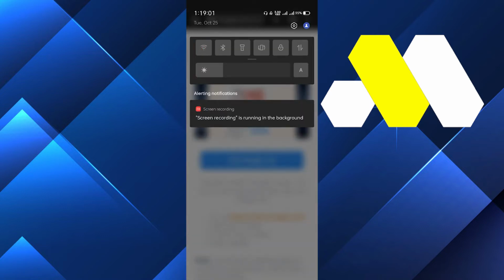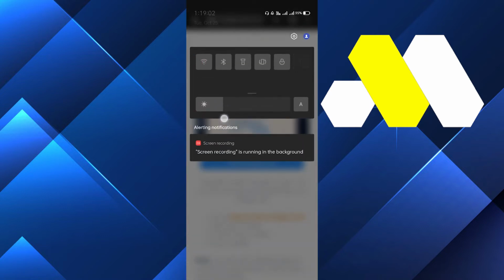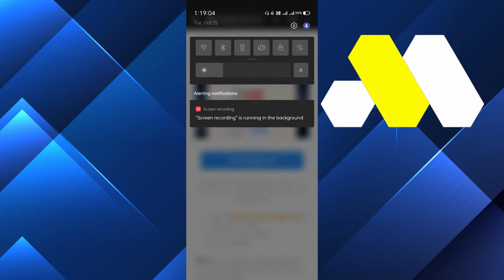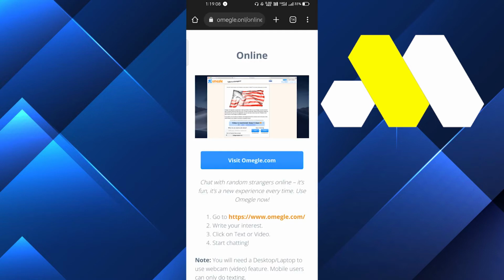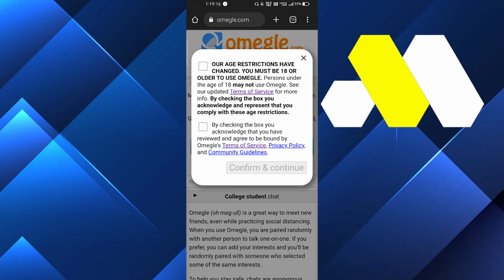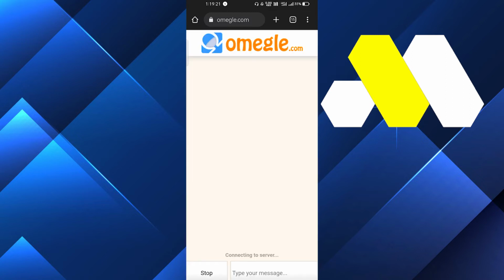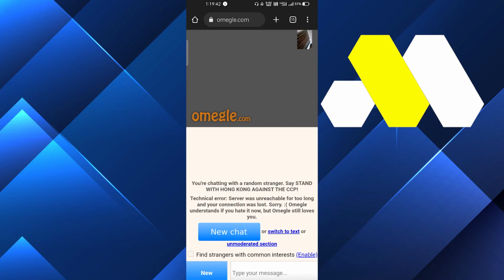How To Get Unbanned From Omegle (NEW METHOD 2022)